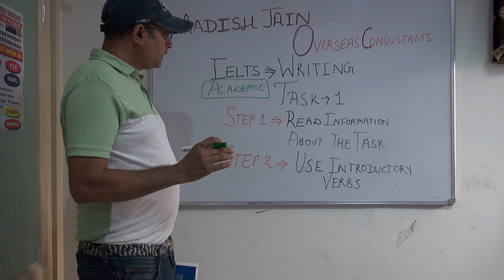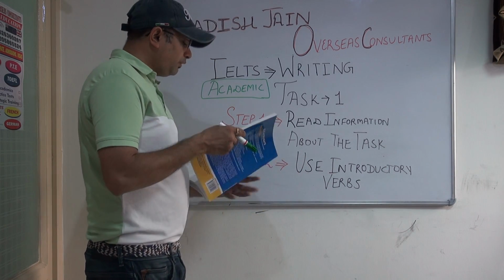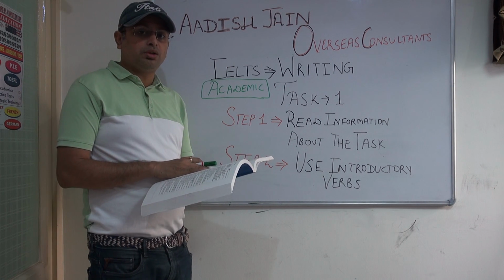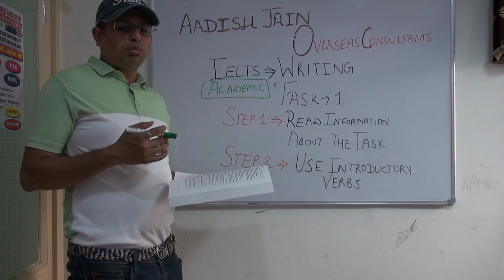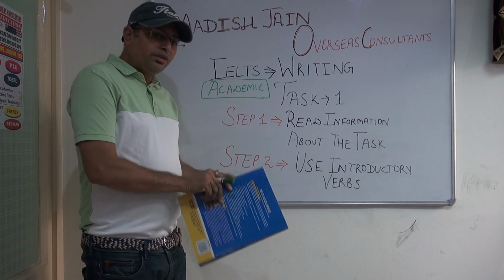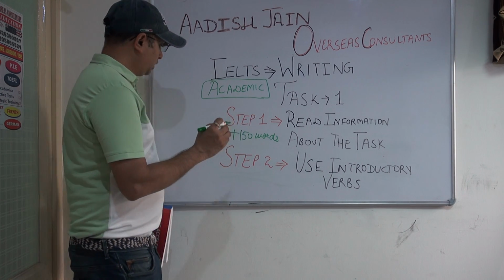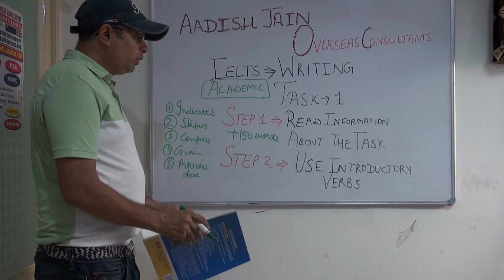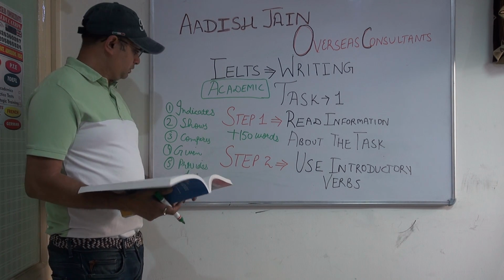IELTS ACADEMIC WRITING TASK 1 - INTRODUCTION SESSION 1.1